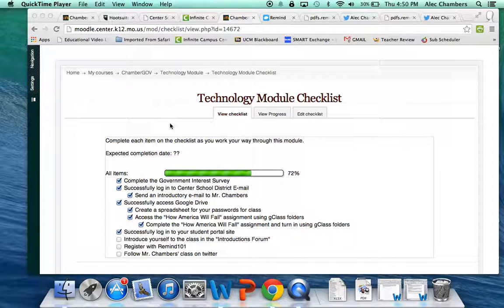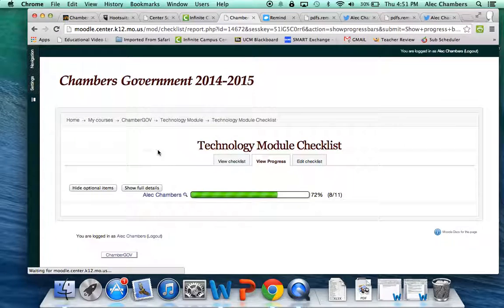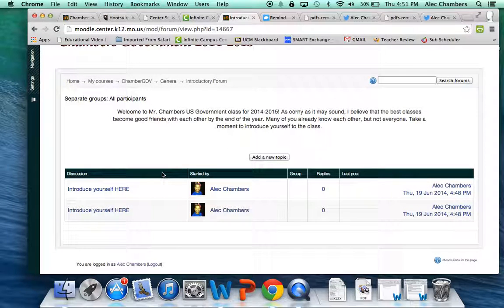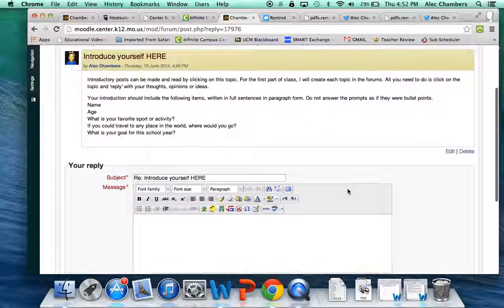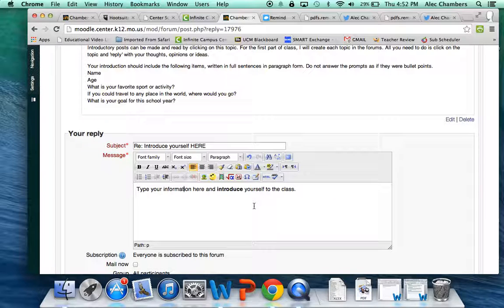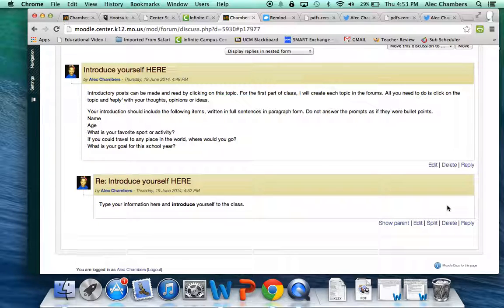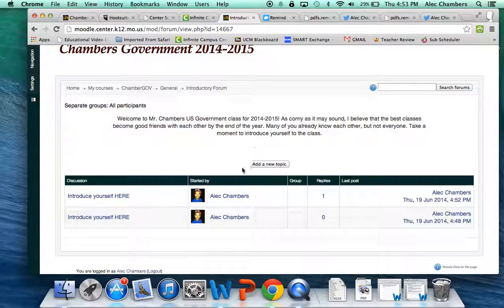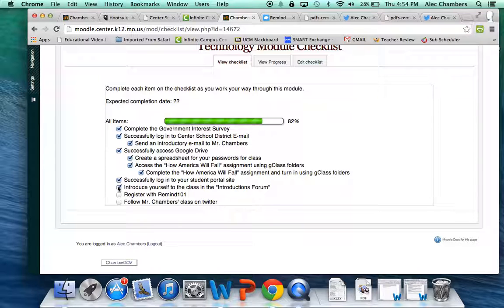Chambers Tech Module Video 5 - Discussion Forums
Video 5 in the Tech Module teaches the student how to access Moodle discussion forums and appropriate use of those forums.